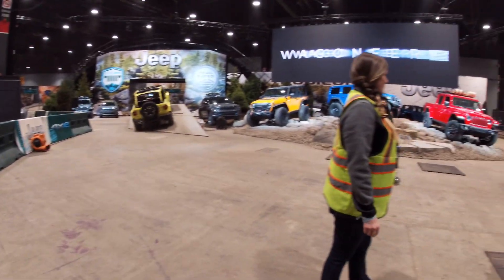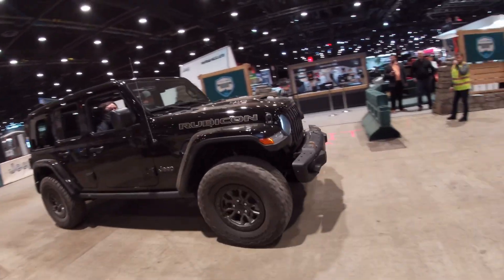The new RAM ELECTRIC TRUCK will DESTROY the Tesla Cybertruck!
Go watch how the technology in the new CONCEPT RAM ELECTRIC TRUCK will DESTROY the Tesla Cybertruck! Among the many unique features that Ram plans to give its new Revolution electric truck is the industry's first autonomous charging robot. with so many unique features no other Electric company has yet to present it todays market.